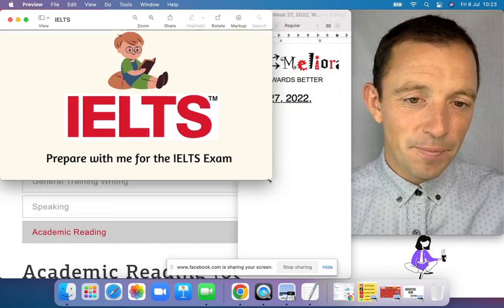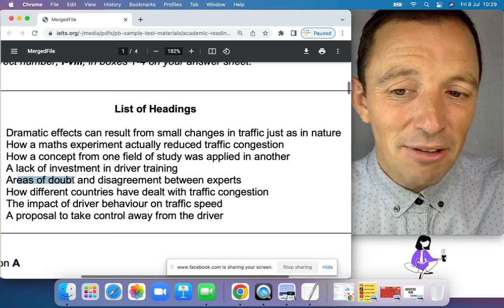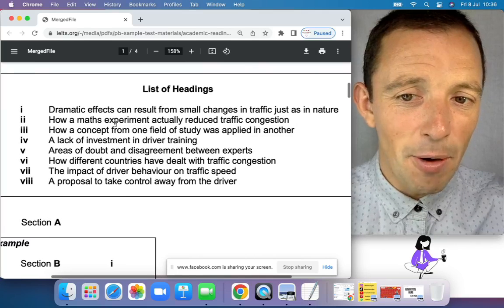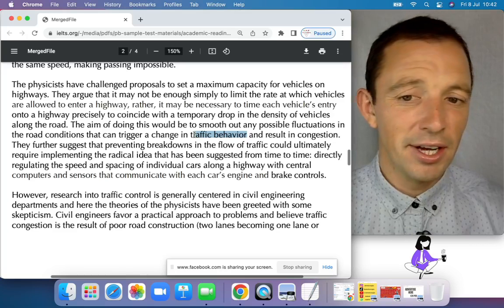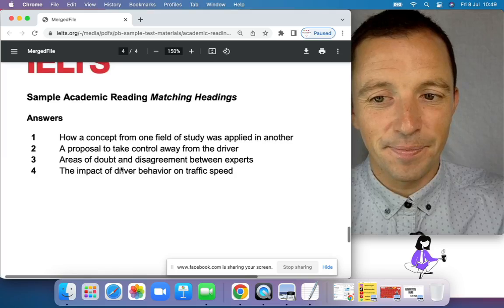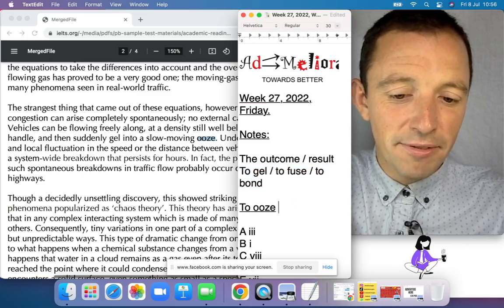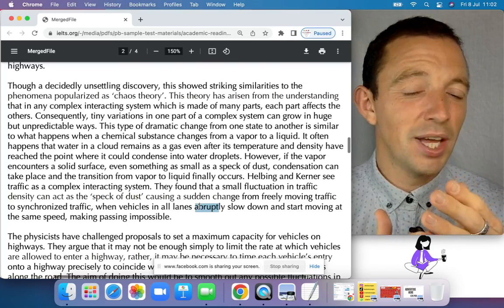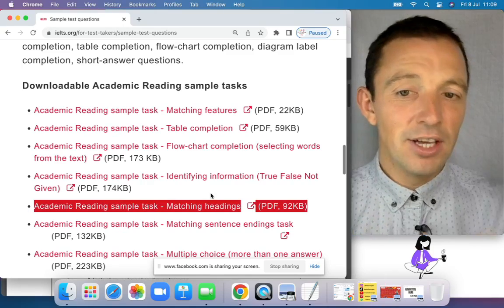🎓 IELTS Exam Preparation. Academic Reading Exercises.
🎓 Join with me to look at an Academic Reading Exercise from the IELTS Exam.